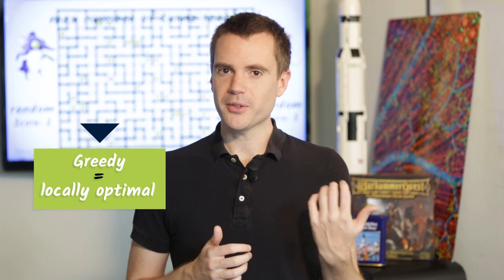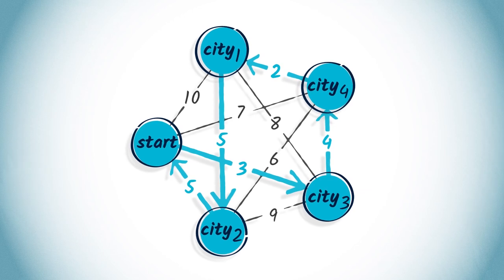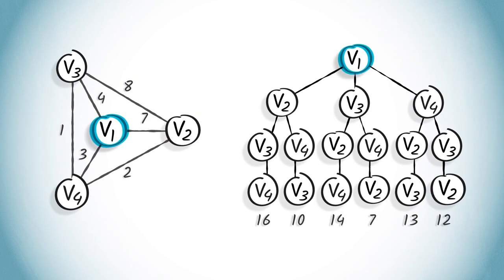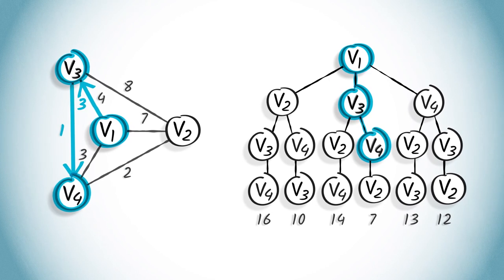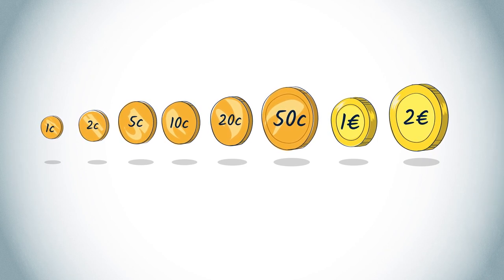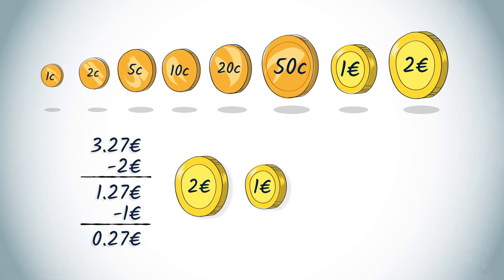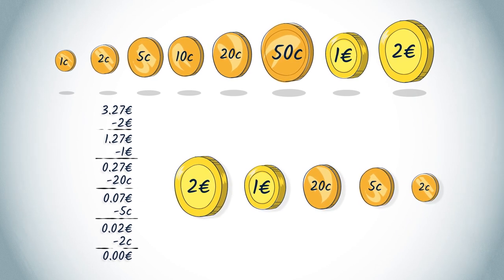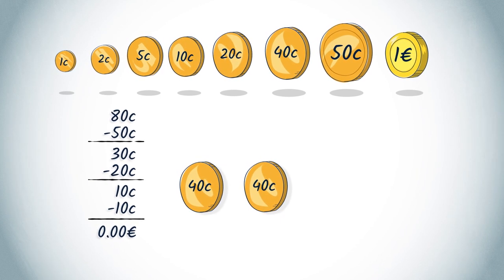16. Greedy Algorithms | MOOC Advanced Algorithmics & Graph Theory with Python